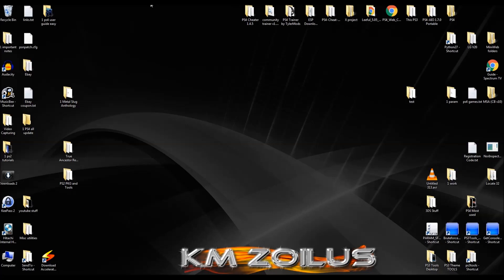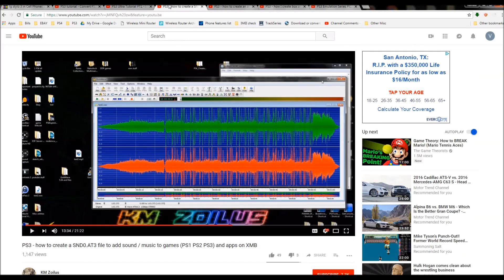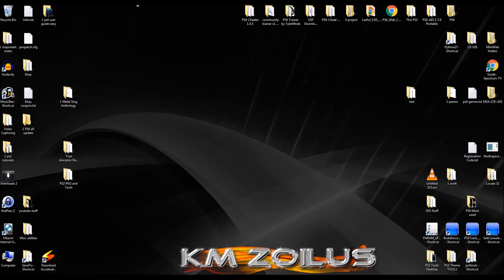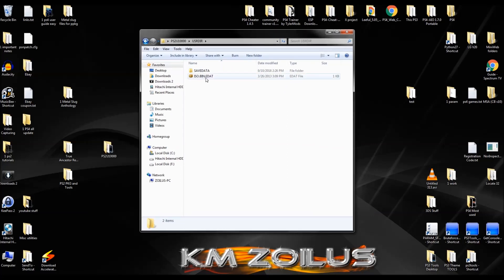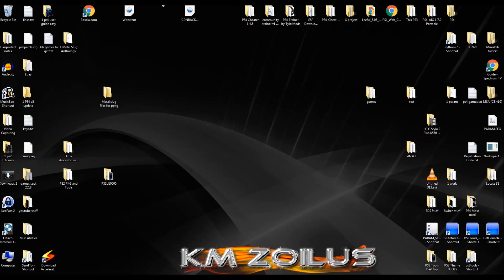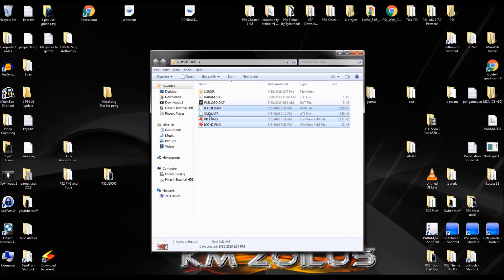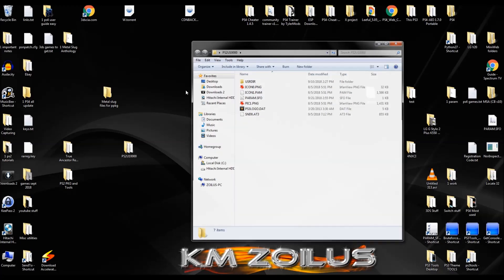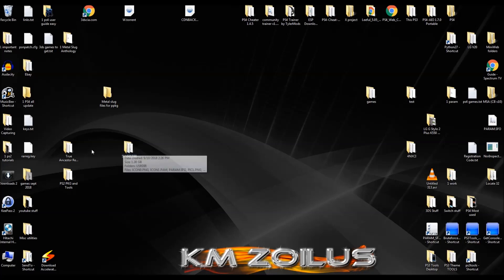PS3 tutorial - Making PS2 PKG file using True Ancestor, Edit Param SFO, Supporting files + more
This tutorial shows you how to make a pkg file out of your converted PS2 Classics ISO/bin file and how prep/edit files needed!

or

How to make some PS2 ISO's smaller by removing dummy/padded